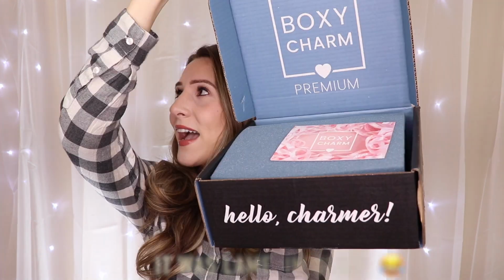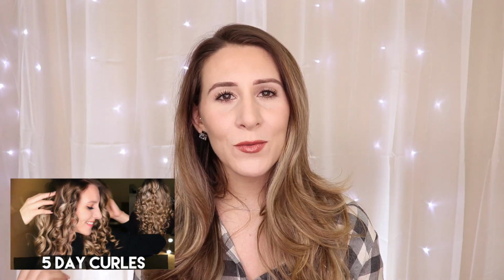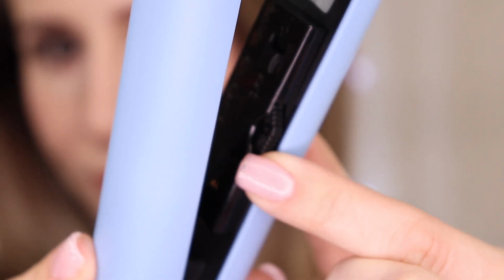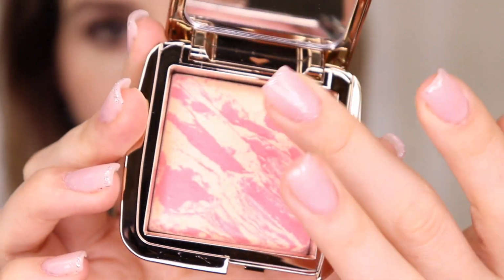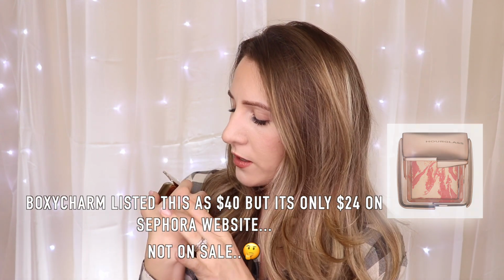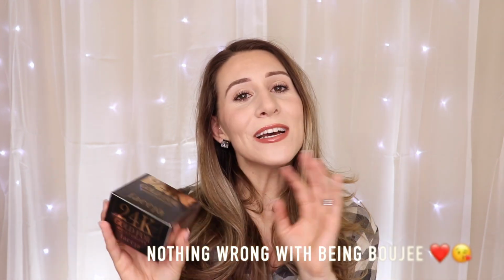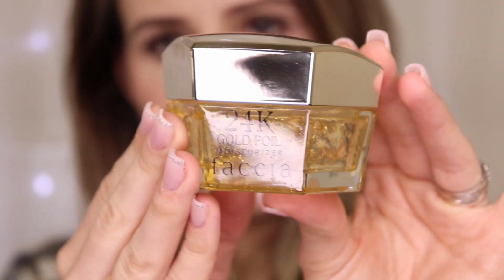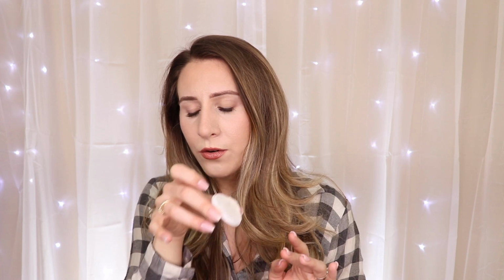FIRST EVER BOXYCHARM PREMIUM!!!! | Finally of the waitlist | Boxycharm Premium February Unboxing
FINALLY FIRST BOXY PREMIUM!! Cant even say how excited I was to receive this. Those of you who were on the waitlist squad understand the excitement. I hope you enjoy this unboxing!

Xo, V

New videos uploaded Mon/Wed/Fri at 11AM PT!

- R E F E R R A L   &   A F F I L I A T E   L I N K S -
These links earn me points toward a reward system, money, or money toward purchases on the site mentioned. I post ONLY links to products I truly love and recommend.

Ebates (Rakuten) Earn Cash Back!

Face
   Elf Poreless Putty Primer
   ColorPop Hyaluronic Tinted Moisturizer // 3W
   ColorPop Hyaluronic Concealer // 20N
Physicians Formula Butter Bronzer //
   Ciate London Translucent Powder
   ABH Blush Trio // Pink Passion

Eyes:
   Tati Beauty Palette
   Clinique Mascara
   Stila Eyeliner // Nude
   Kat Von D Liquid Liner // Black

Brows:
   Profusion Brows 2 // Espresso
   UD Brow Endowed // Brunette Betty

Lips:
  Buxom Lip Liner // Hush Hush
  Charlotte Tillberry Lipstick // Pillowtalk

- M Y  S E T   U P  -
Canon T7i
Box Lights
Light Ring
Fairy Lights
2TB External Hard Drive
5TB External Hard Drive